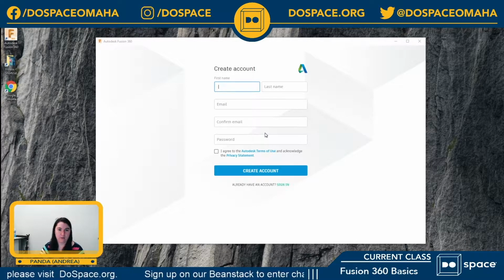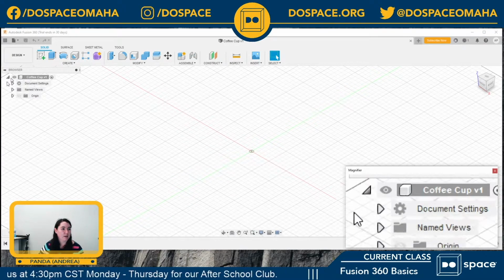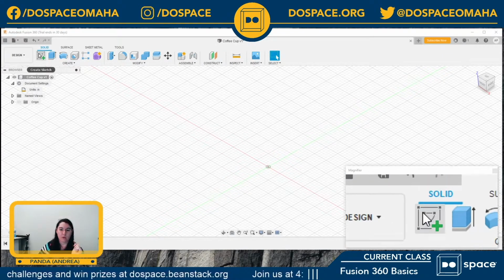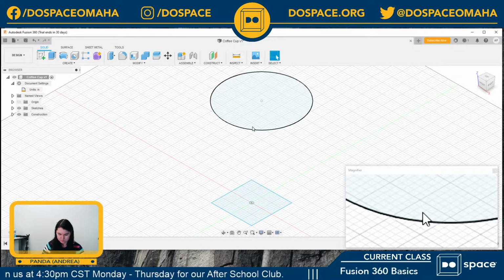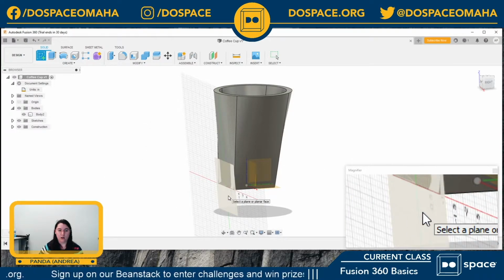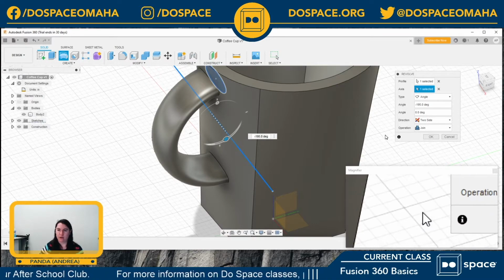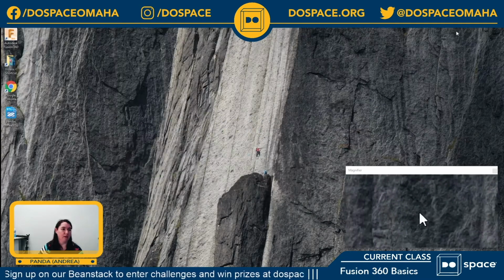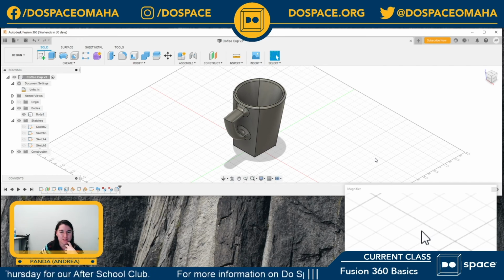Fusion 360 Basics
Join our instructor, Andrea Soli, on Twitch for the basics of 3D design with Fusion 360 for personal use. Fusion 360 is an expansive program from autocad that allows you to design for 3D Printing, the Laser Cutter, and a host of other applications.

This is an adult program. We do not recommend it for anyone under the age of 16.